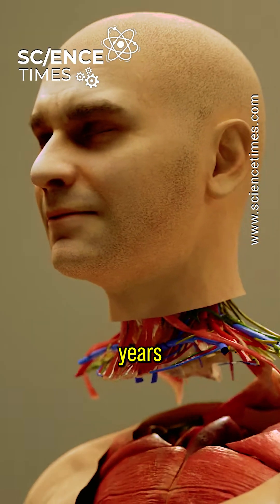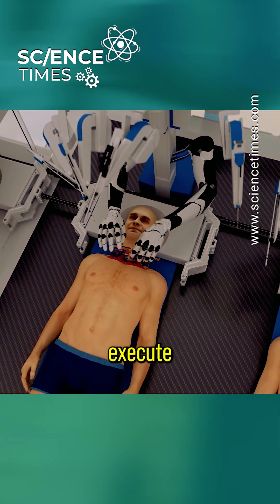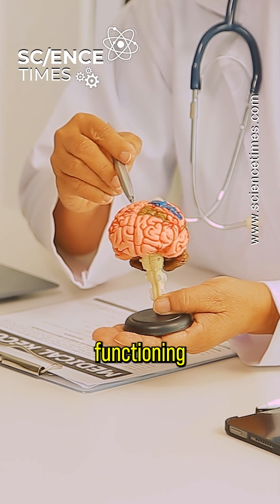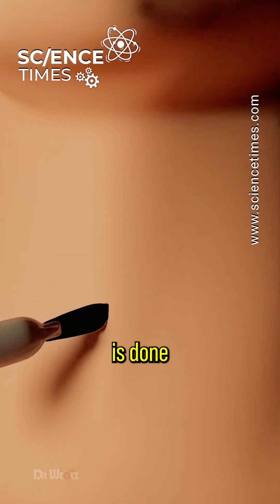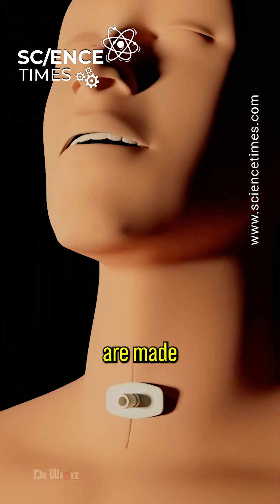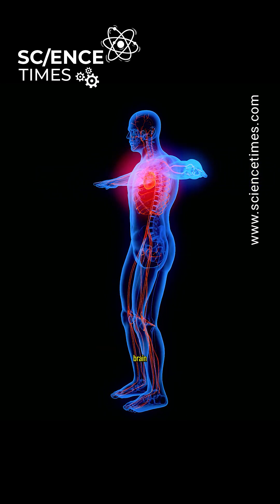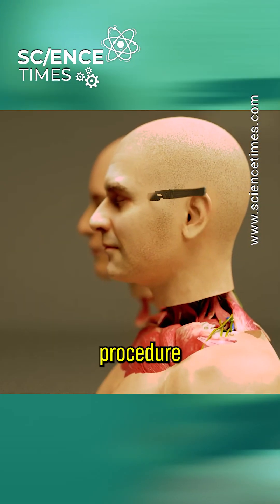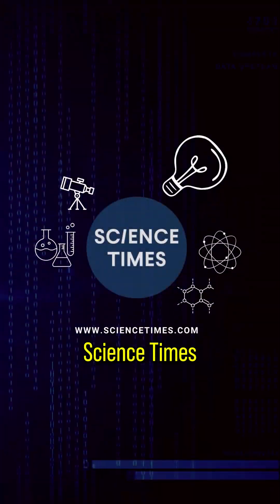Head Transplant Machine: BrainBridge